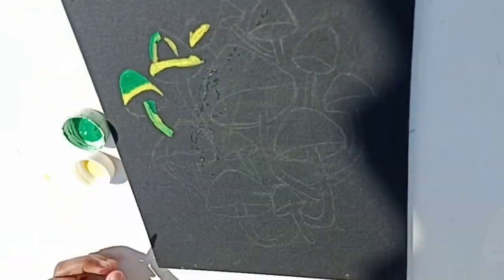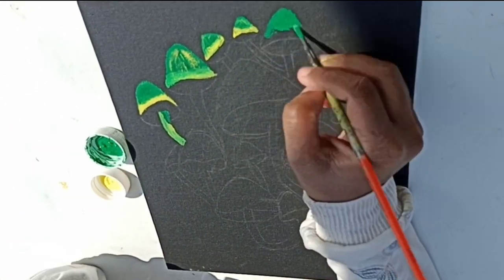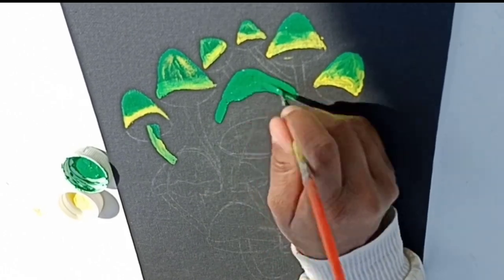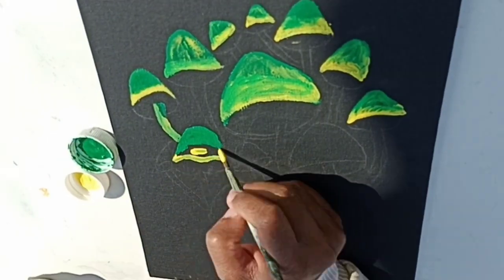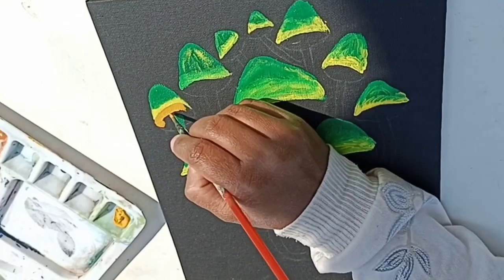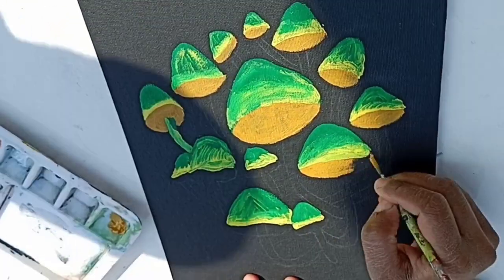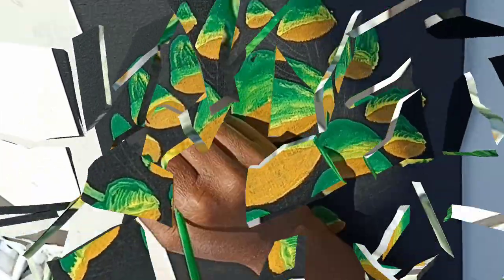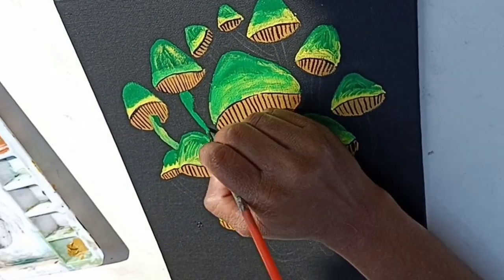my first vlog || mushroom painting tutorial || painting on black canvas